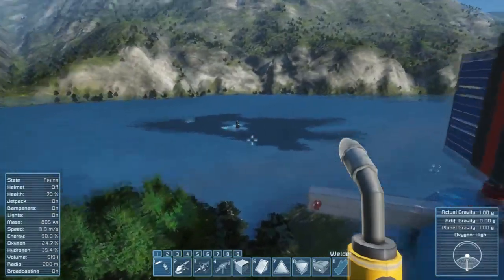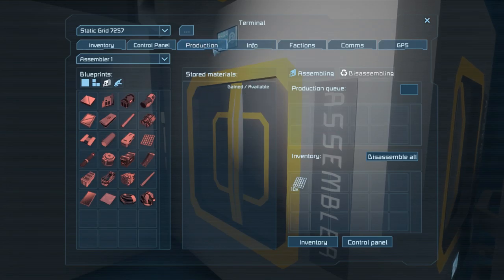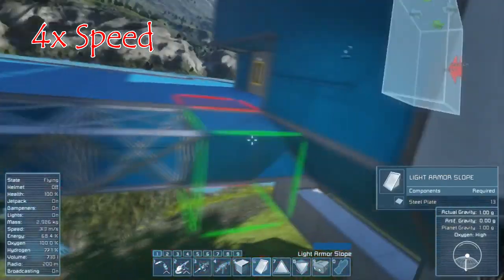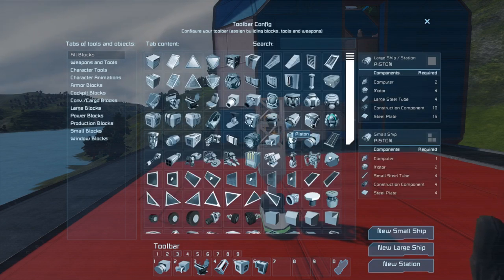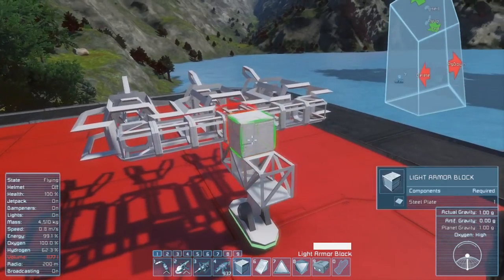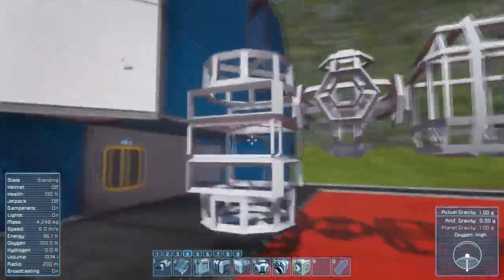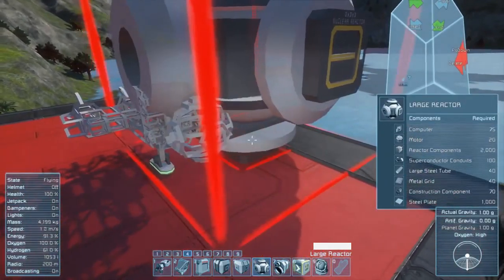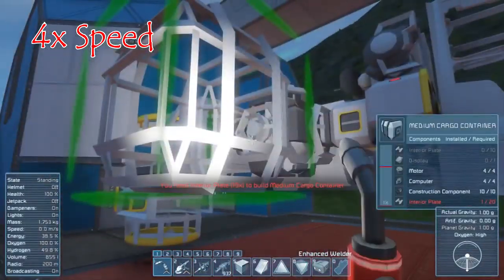Survival E4 - Small Drilling Ship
After upgrading my tools, I begin construction on a small mining ship. Construction is halted when I realize I don't have the components necessary for a reactor.

Space Engineers is produced by Keen Software House.